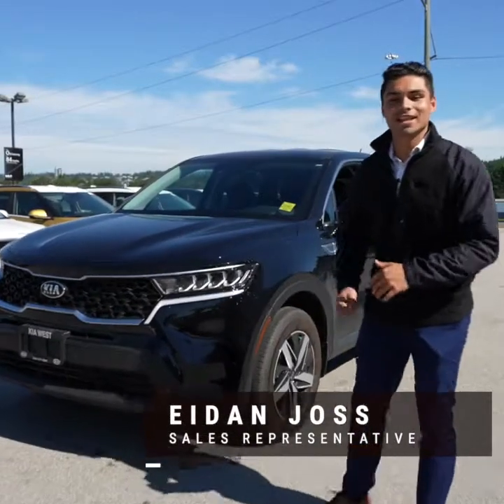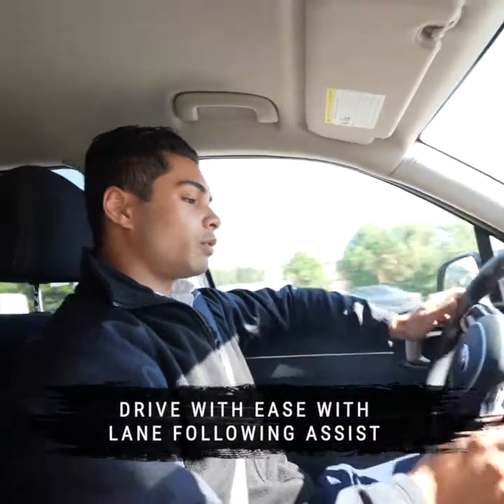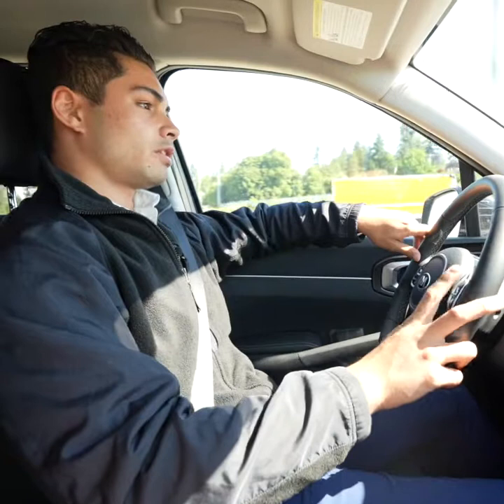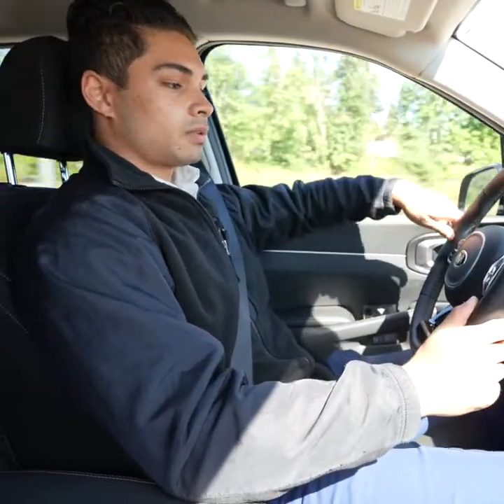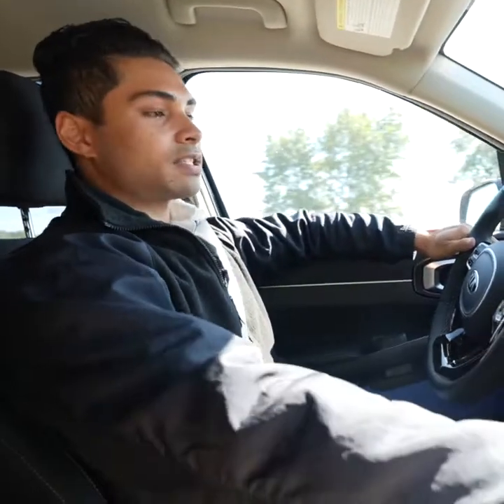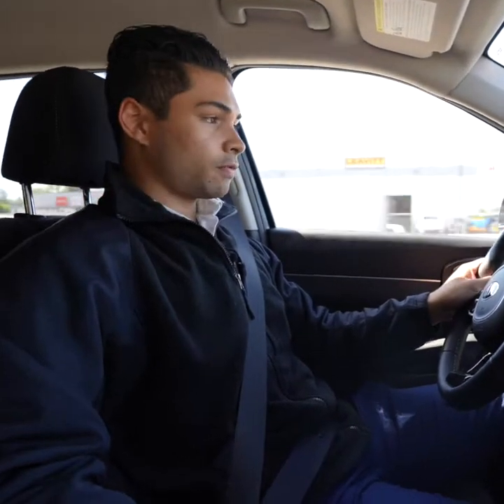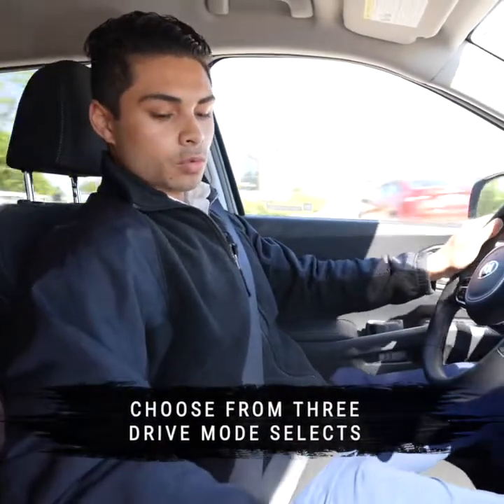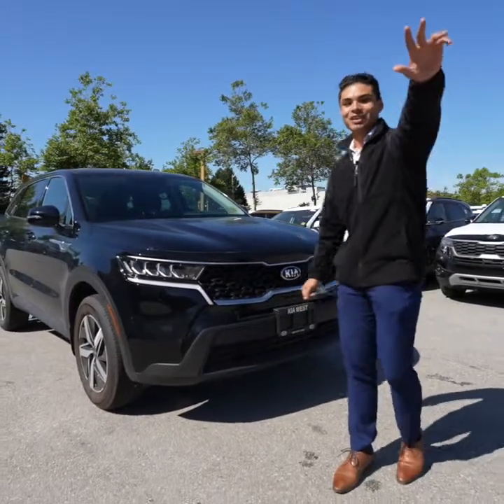Safety at its finest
The 2021 Kia Sorento has so many exciting safety features and Eidan wanted to share some of them with you and give you some amazing examples of how they work!

Kia West
1881 United BLVD
Coquitlam, B.C.
V3K 0B6
Canada
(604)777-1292